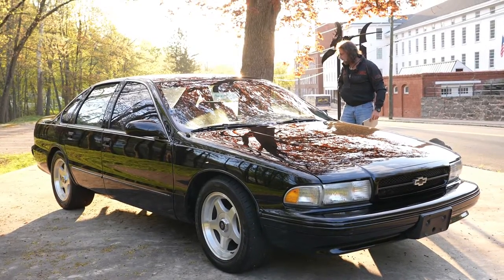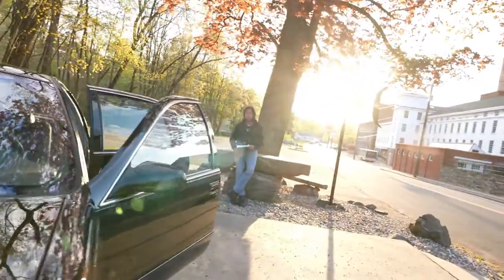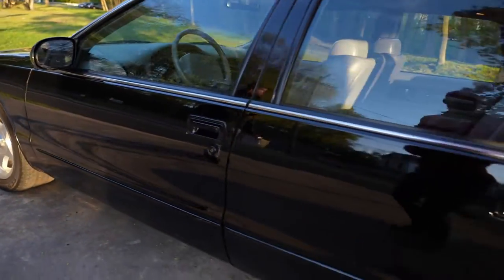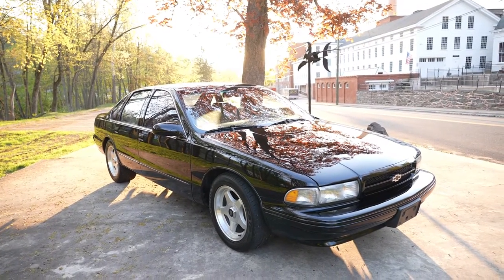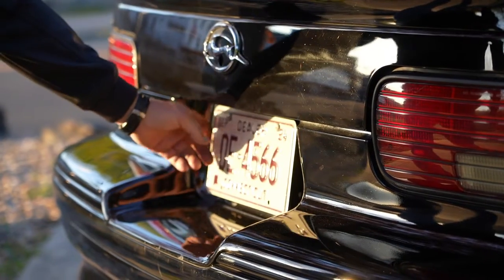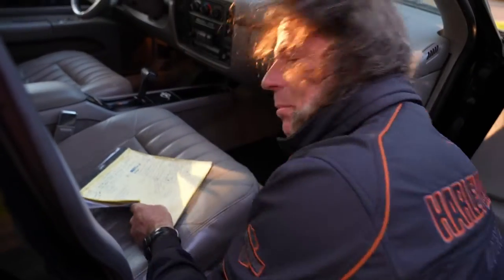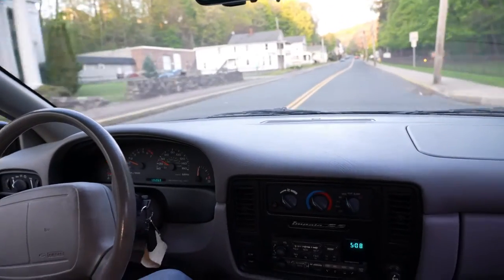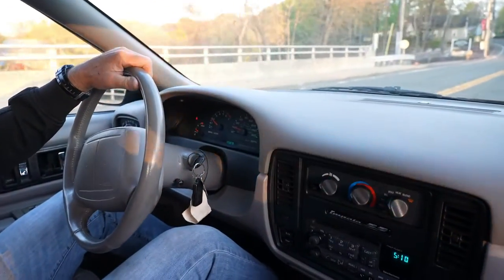1996 Chevrolet Impala SS